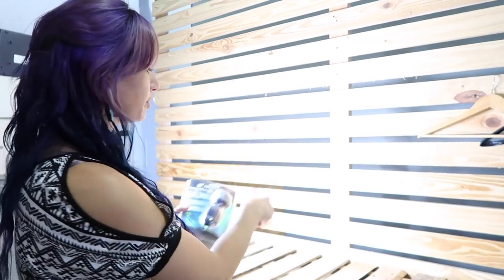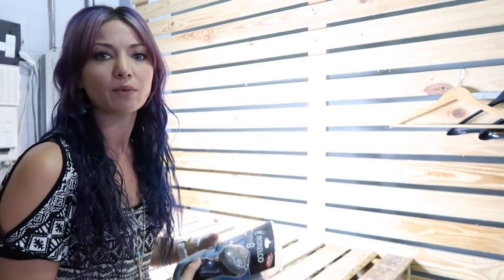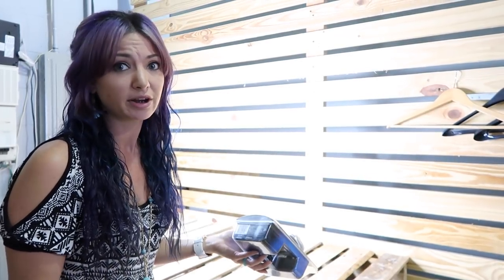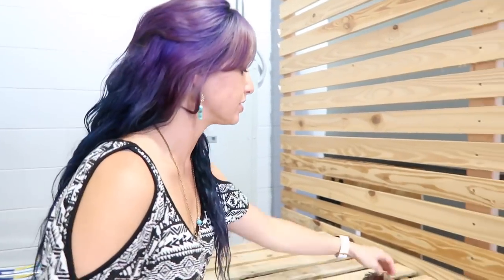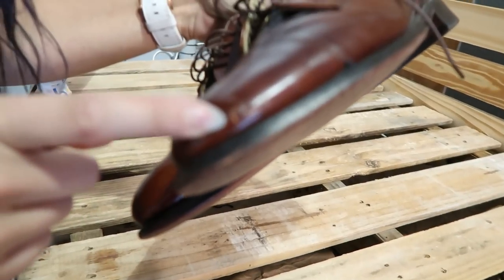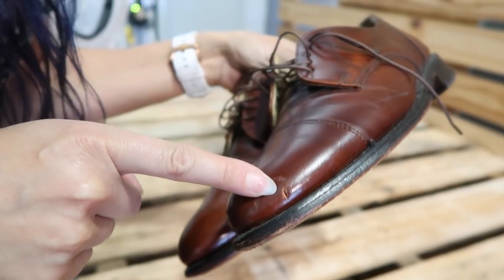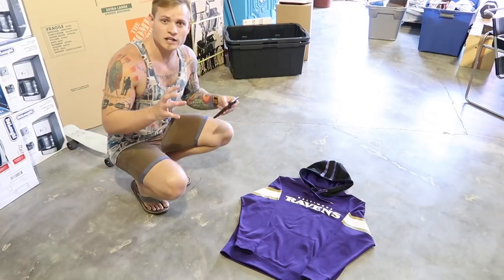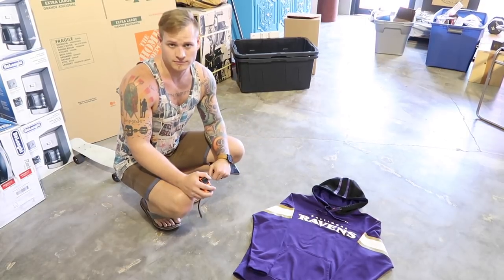How we take pictures for eBay | TIPS & TRICKS! | eBay Photography | RALLI ROOTS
Here's some tips and tricks on how to take the best quality pictures for your ebay listings! Pictures are the most important aspect to creating a good listing on ebay. Follow these tips and you will get more sales!

1. Use a good background
2. Use good lighting
3. Use a good camera
4. Take pictures of any flaws on the items
5. Flat lay, mannequin or model your clothing

Hope this video helps out! Click below for some of the equipment we like to use.

RIng Light(currently sold out)

Canon T5i

Pancake lens